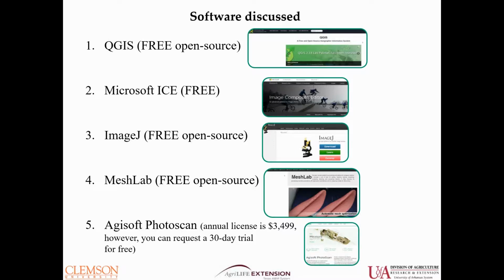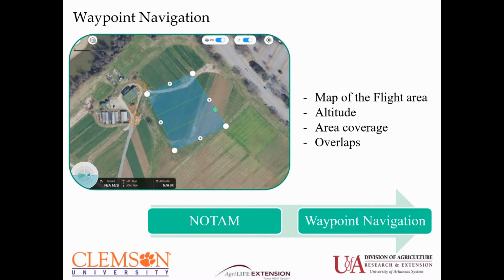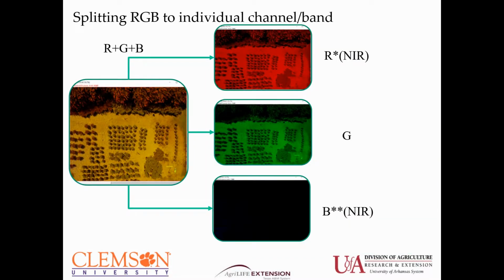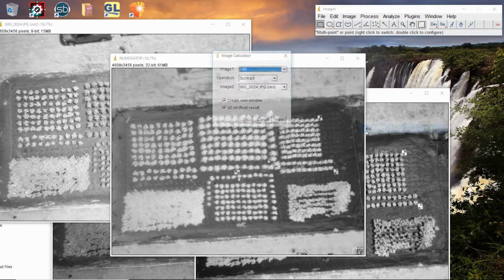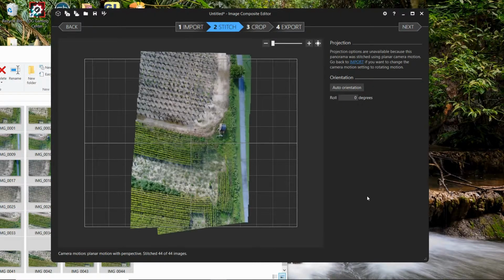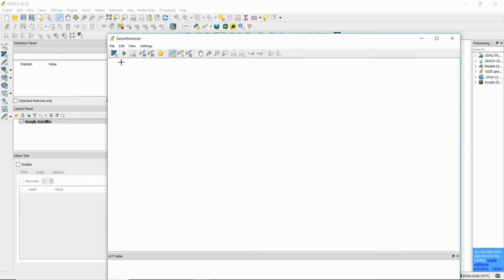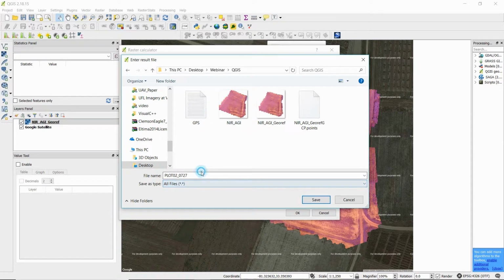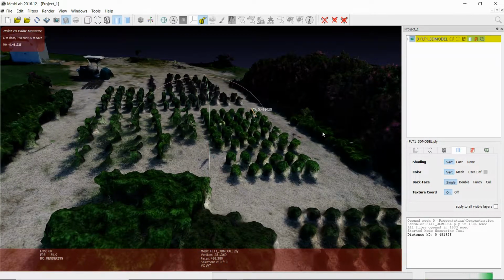Part VI: Workflow, Software & Image Processing